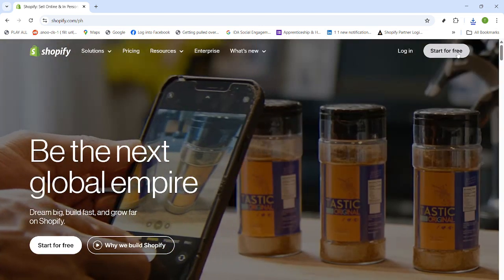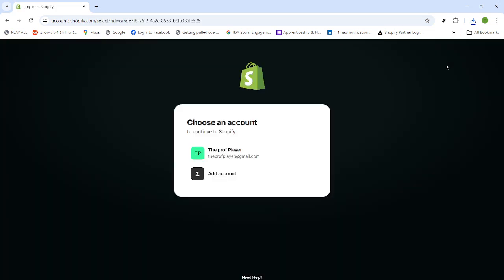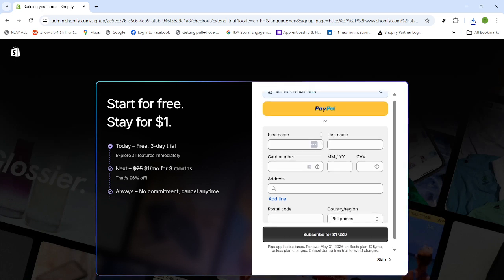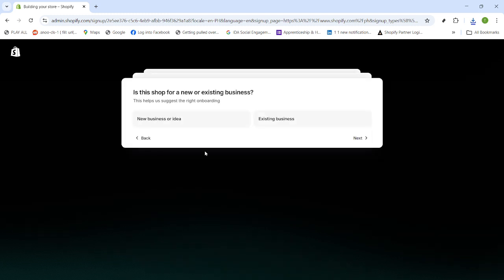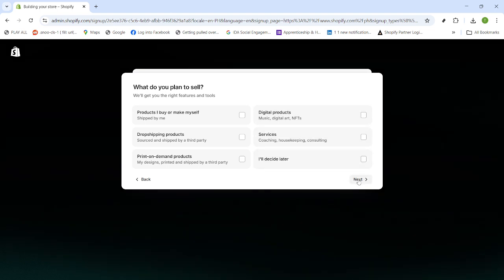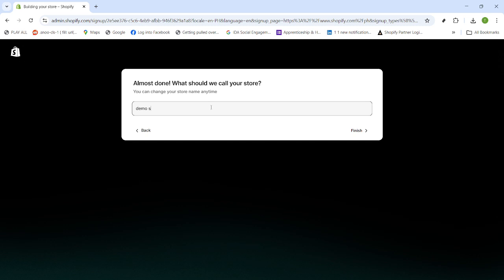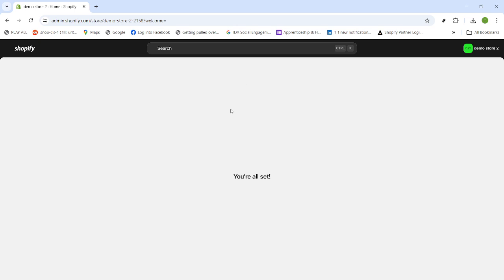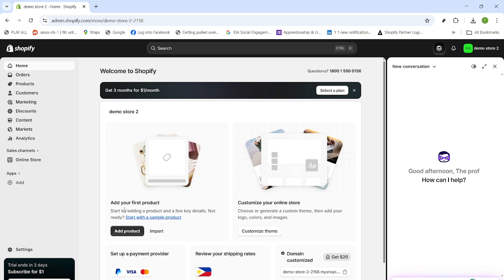How to Get a Shopify Free Trial (Shopify Tutorial)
In this video, we discuss how to get a shopify free trial (shopify tutorial). We show you how to sign up for shopify and rapidly create shopify account credentials. Use this guide to start shopify store free of charge and follow a basic shopify beginner tutorial for your shopify setup guide.

00:00 Introduction to Shopify Free Trial
00:18 Accessing the Shopify Website
00:32 Starting the Onboarding Process
00:42 Setting up Your Shopify Account
01:04 Answering Business Questions
01:29 Defining Sales Strategy
01:41 Naming Your Shopify Store
01:57 Creating Your Trial Store
02:05 Accessing the Admin Dashboard
02:15 Exploring Shopify Features and Conclusion